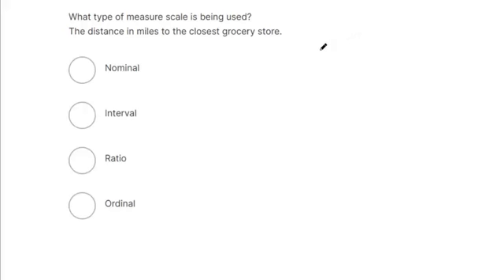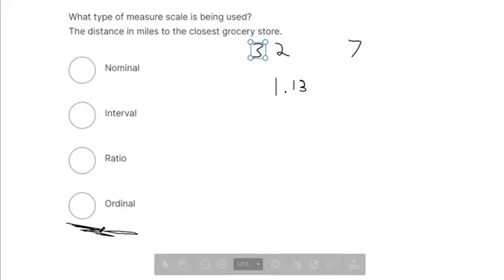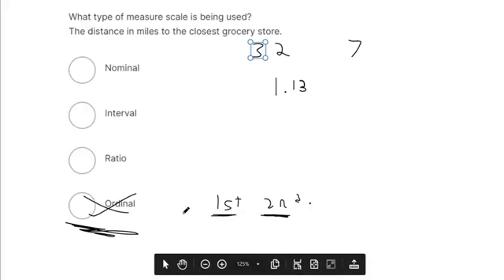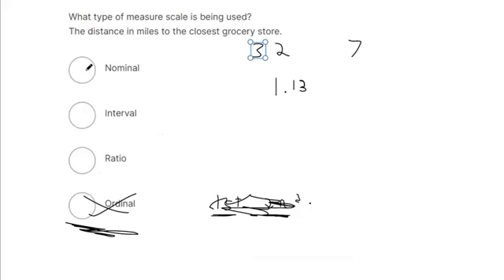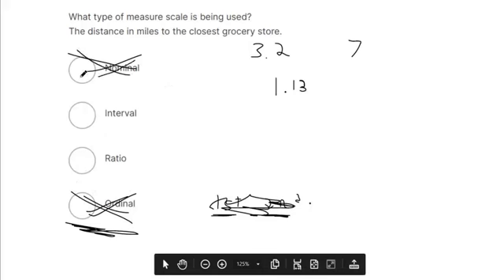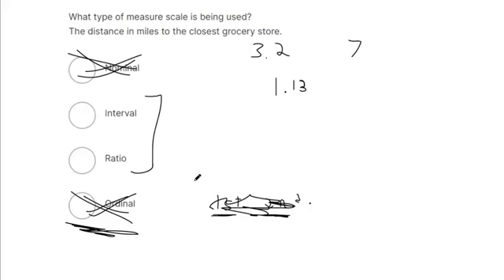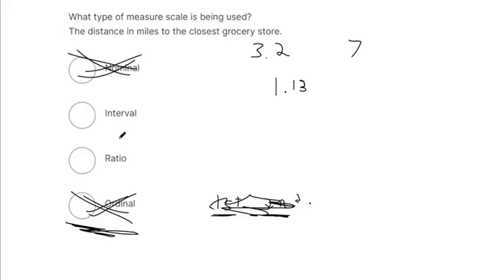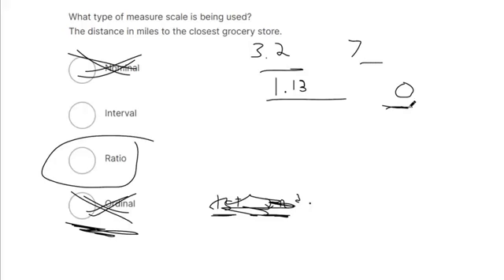Nominal Interval Ratio and Ordinal